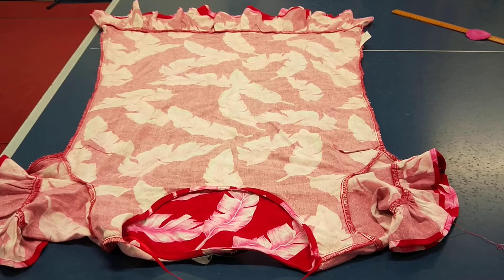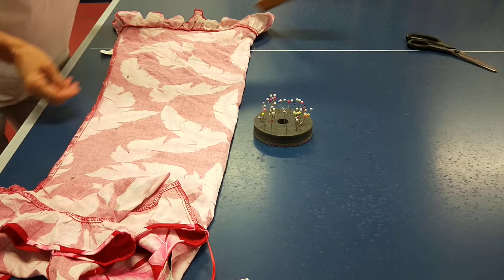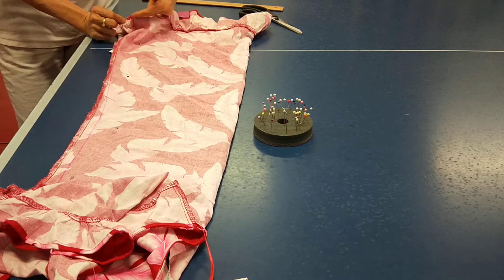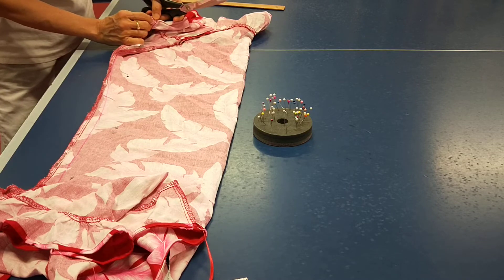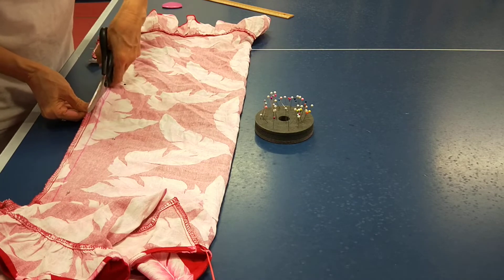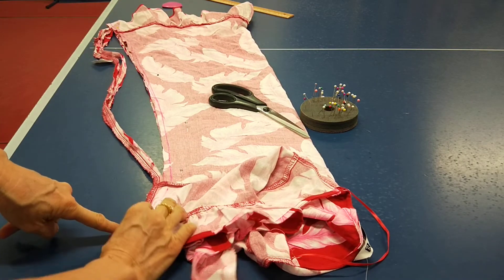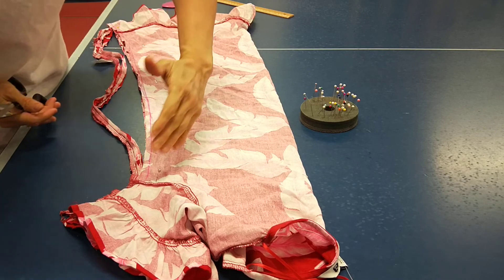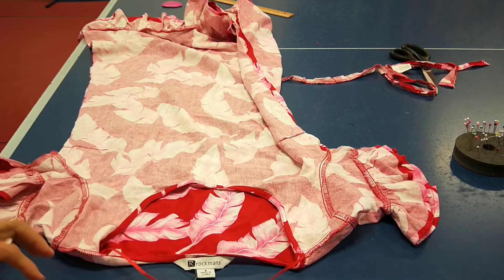How to take in a dress?